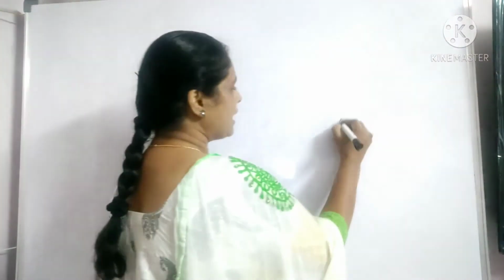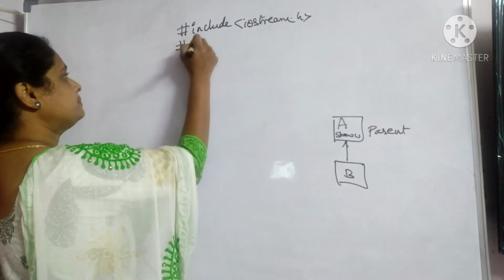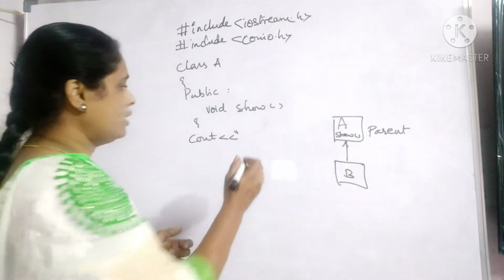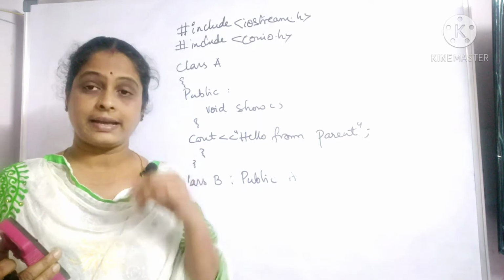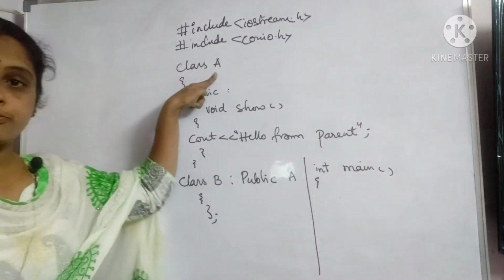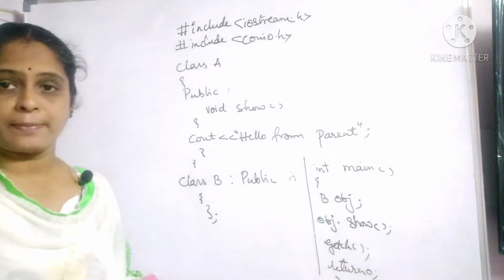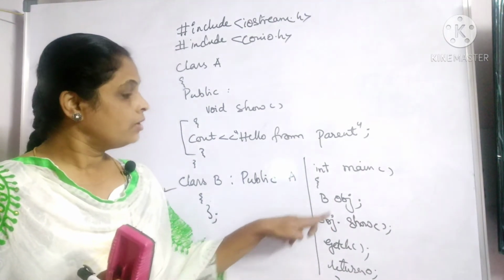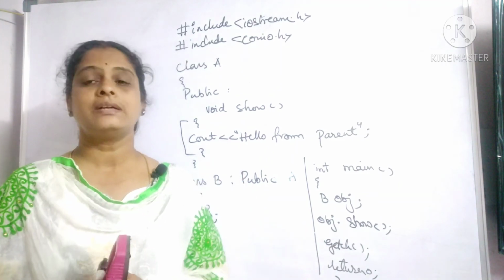single inheritance in C++